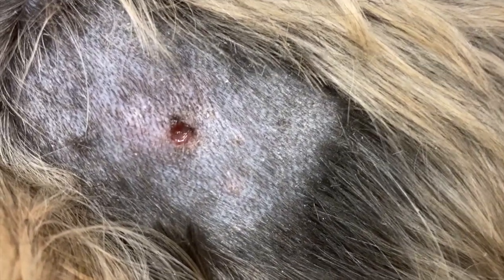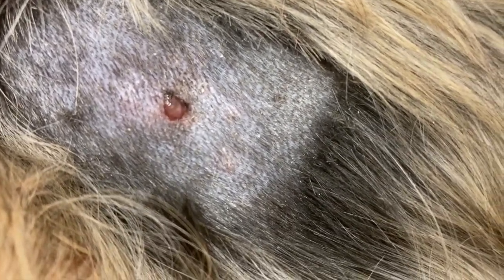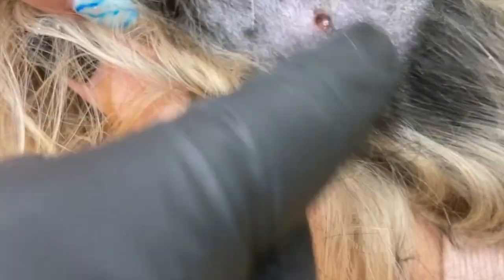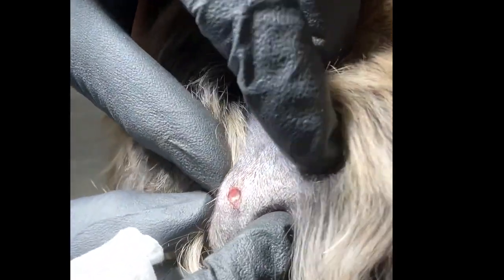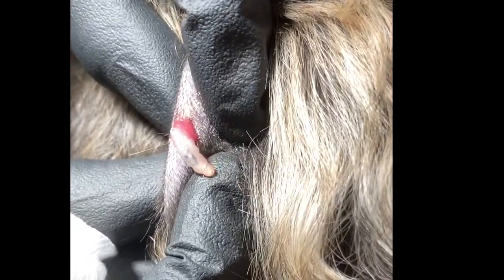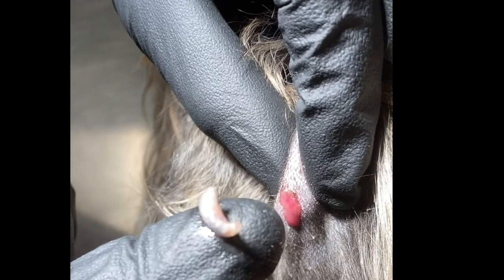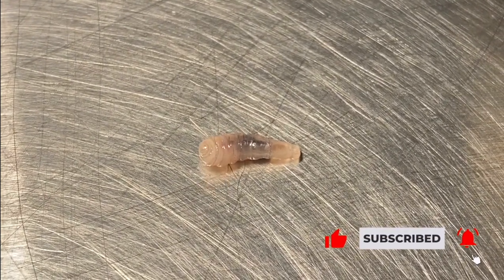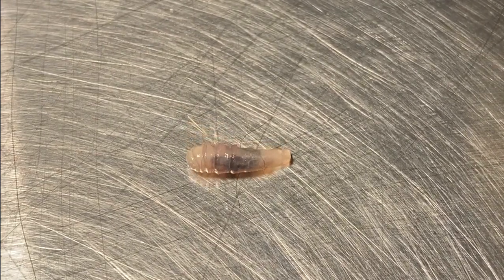Cuterebra or Bot Fly Removal in the Dog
In this video I show how I remove a cuterebra or bot fly from a dog.  I also explain what to look for if your dog has a possible bot fly or cuterebra infection.

These infections are more common than you might think.  I see a few of them a year in our veterinary practice.  The good news is, once diagnosed a cuterebra infection is pretty easy and fun to solve.  Yep, I said fun, because there is nothing better than helping a doggy or kitty cat feel better.

A cuterebra infection starts when the dog or cat gets the bot fly's larvae in their skin.  This happens when your pet chases a rabbit or rodent back to their hole to hide.  Your pet sticks their face down the hole looking for the rabbit or rodent.  The bot fly leaves it eggs at the entrance of rabbit and rodent holes or houses.  The goal is for the bot fly larvae to infection the rabbit and grow up into a fly in the rabbit's skin, but when your pet puts there face into the rabbit hole the eggs get pushed into your pets skin and then the larvae in the eggs infection the dog or cats skin.

The bot fly larvae now have a nice place to grow up under the skin in your cat or dog.  The skin will get infected around the bot fly and there is usually a good sized swelling with a hole at the center of the infection for the bot fly or Cuterebra to breath out of.

When you go to the veterinarian you might already know it is a bot fly or Cuterebra infection.  Your veterinarian will have one look and diagnosis it.  Most veterinarians will sedate the cat or dog to allow for easy removal of the bot fly larvae.

Once the Cuterebra has been removed, an antibiotic and some pain medications are always a good idea.